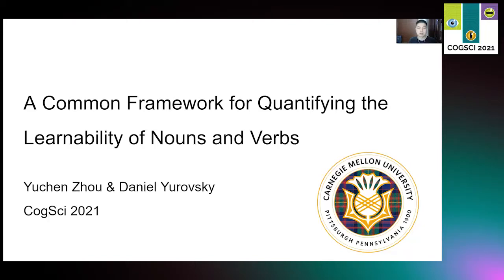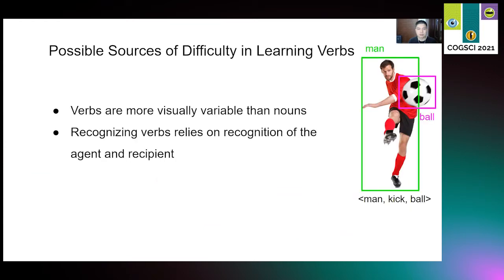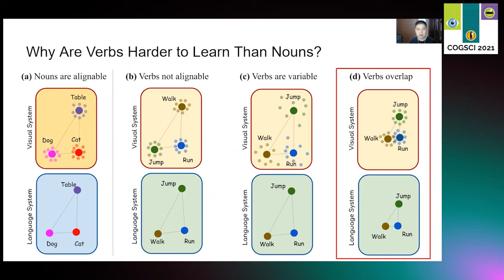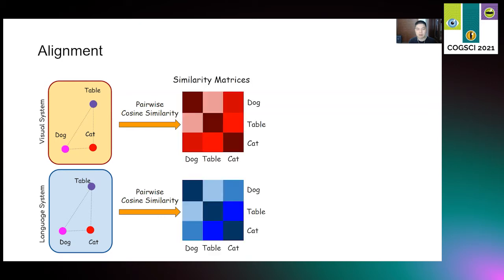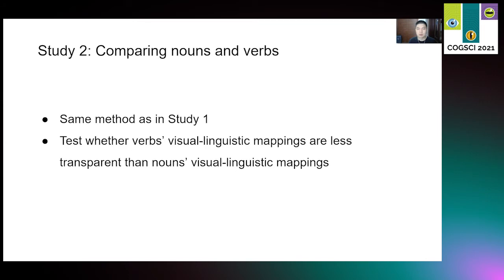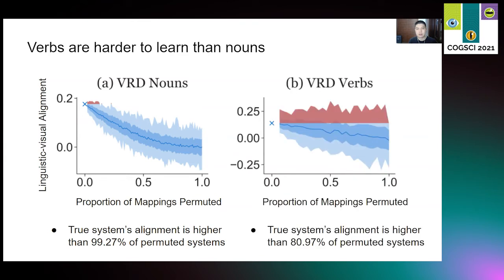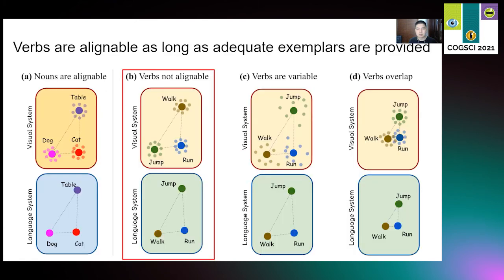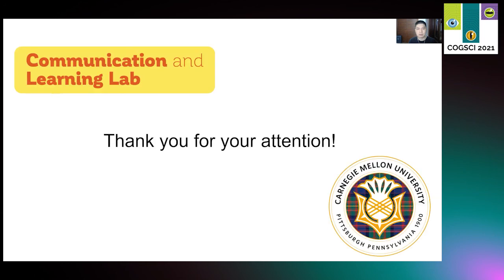1737: A common framework for quantifying the learnability of nouns and verbs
Yuchen Zhou

Across the world's languages, children reliably learn nouns more easily than verbs. Attempts to understand the difficulty of verb learning have focused on determining whether the challenge stems from differences in the linguistic usage of nouns and verbs, or instead conceptual differences in the categories that they label. We introduce a novel metric to quantify the contributions of both sources of difficulty using unsupervised learning models trained on corpora of language and images. We find that there is less alignment between the linguistic usage of verbs and their categories than for nouns and their categories. However, this difference is driven almost entirely by differences in the structure of their visual categories: Relative to nouns, events described by the same verb are more variable and events described by two different verbs are more similar. We conclude that differences between noun and verb learning need not be due to fundamental differences in learning processes, but may instead be driven by the difficulty of one-shot generalization from verbs' visual categories.